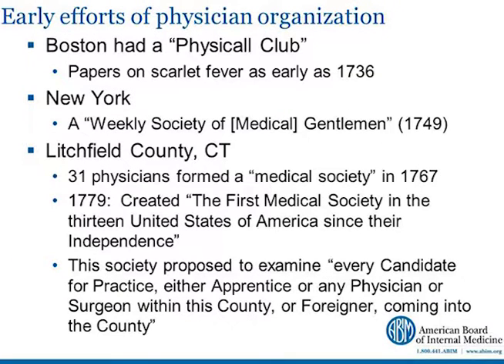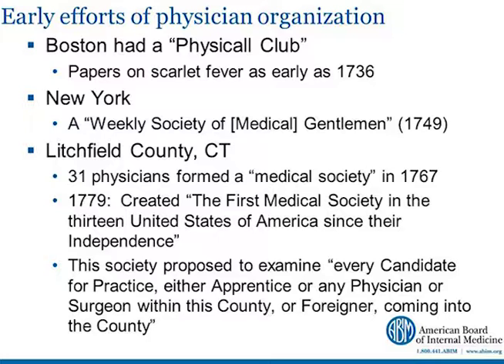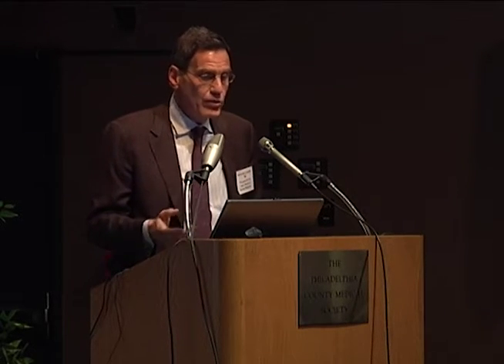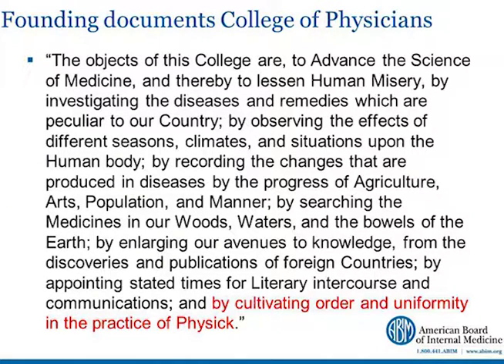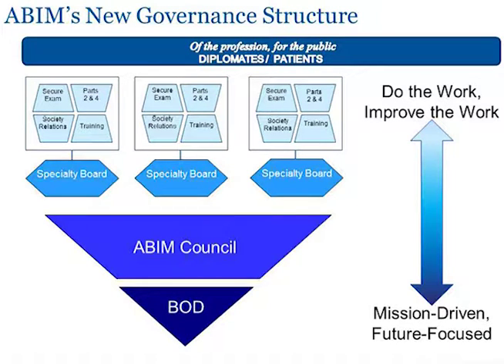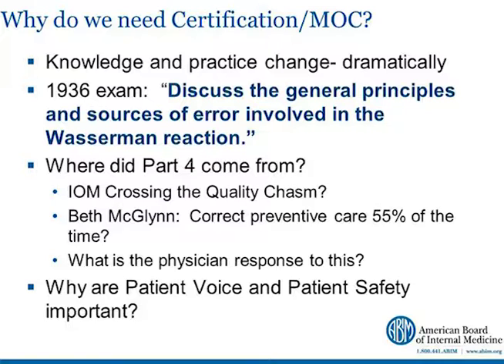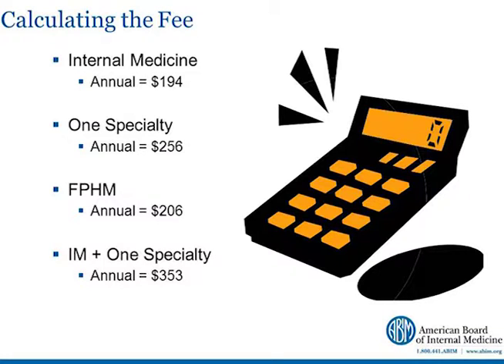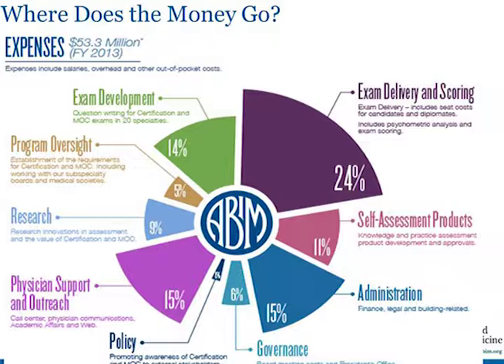Dr. Richard Baron on MOC Pros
On Dec. 2, 2014, the Philadelphia County Medical Society hosted an MOC debate that centered around the American Board of Internal Medicine (ABIM). It involved Charles Cutler, MD, PAMED’s vice president, who spoke out against the current system; and Richard Baron, MD, president and CEO of the ABIM, who spoke in favor of the current system.